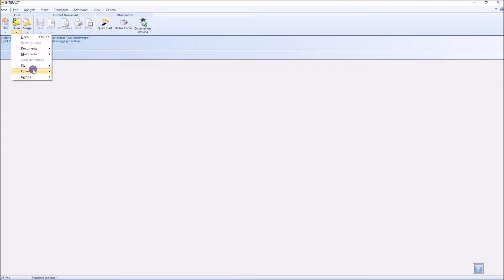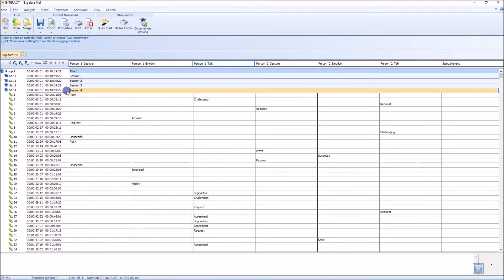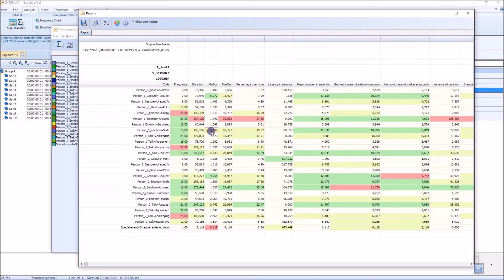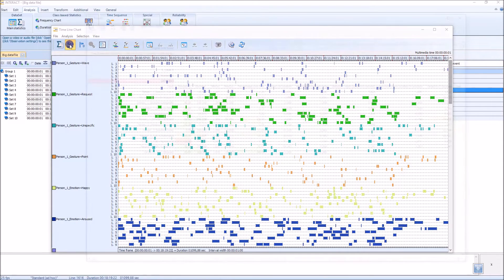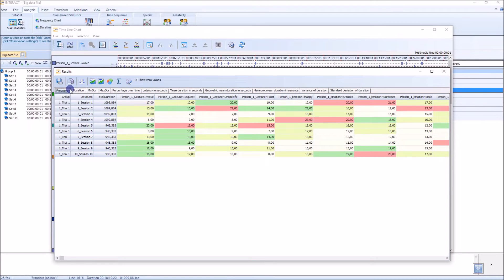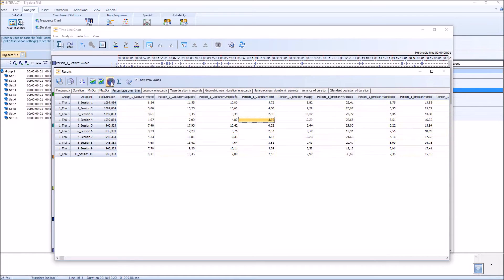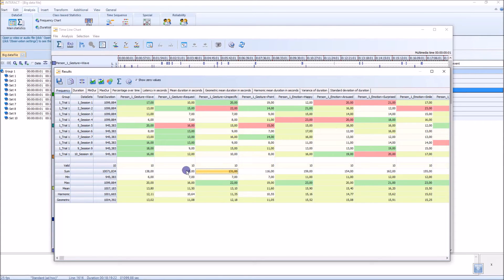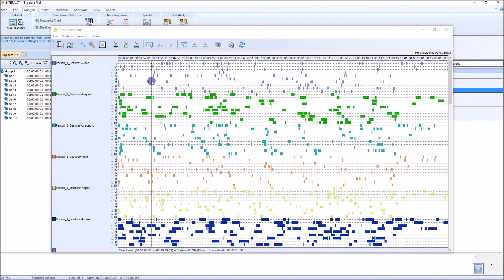Creating Statistics within seconds in INTERACT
Learn how to create statistical results in INTERACT within seconds.

INTERACT is the platform for Synchronized Viewing and Analysis of Video Footage and Audio Files in Observational Research.

It allows for Content Coding and Event Logging and creates valuable Qualitative and Quantitative results.

It is based on 25 years of proven technology and based on the knowledge of thousands of researchers worldwide.

INTERACT enables accelerated answers to complex research questions, because it brings video, audio, physiology and live observations together, all in one single software tool.

► Our products:
* Mangold INTERACT: Qualitative and Quantitative Video Coding Software